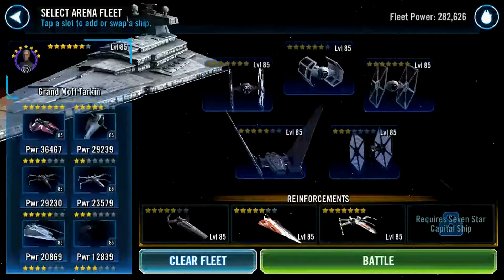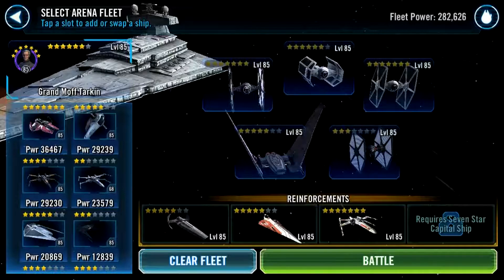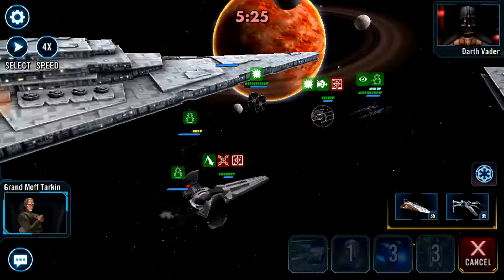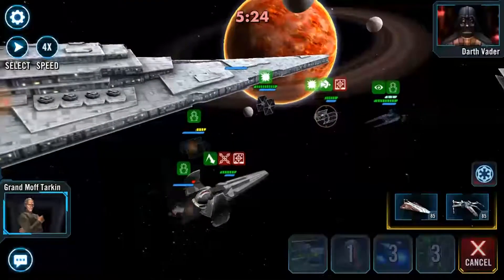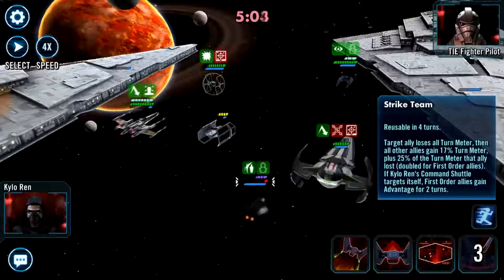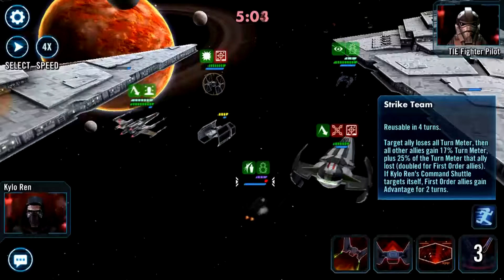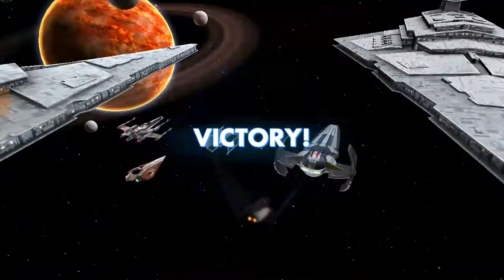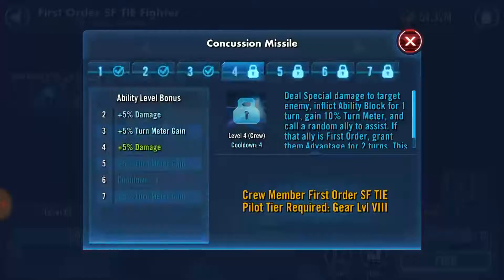lvl85 4 Ties Batling for 1st 6*Tie Advanced, 7*Empire TF, 7*FO TF, 3*FO SF TF, 5* Command Shuttle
Finally have 4 Tie Fighters!  The FO SF TF offers an all hit which was much needed for me and Kylos Command Shuttle offers some neat abils to go along...  One more TF, just one more!  Enjoy!